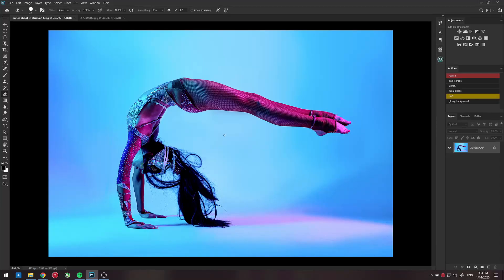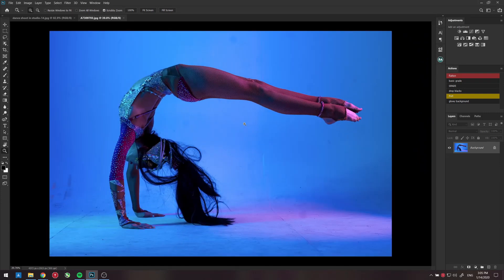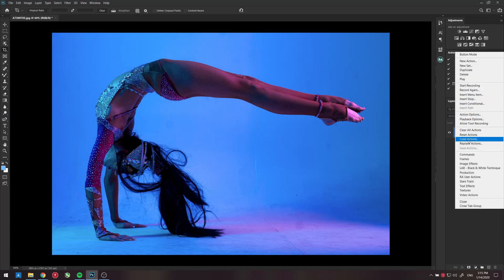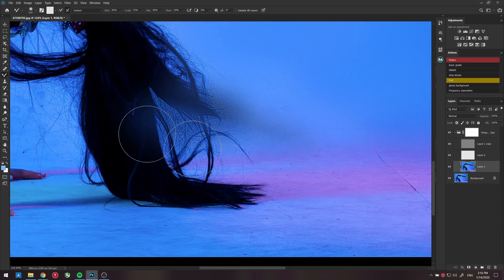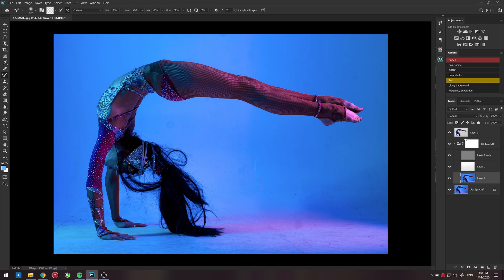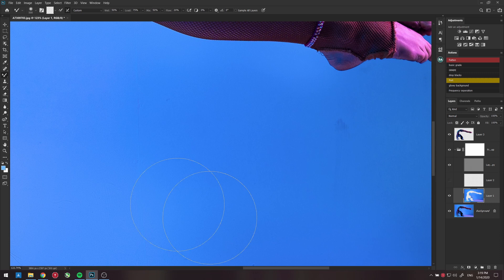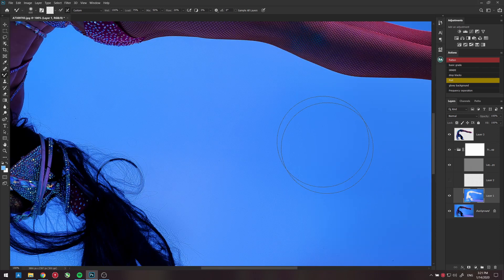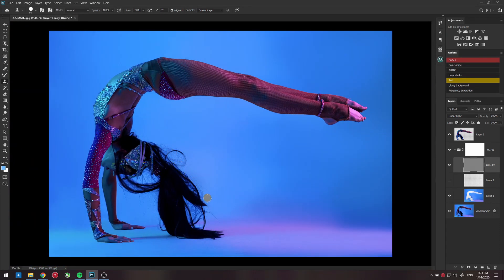How To Clean/Retouch A Studio Floor In Photoshop (FREE ACTION) Frequency separation trick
So this is a quick editing tutoria on how to retouch a photography studio floor thats dirty. Using frequency separation in photoshop

definite recommendation

If you want info on the retouching academy panel let me know il make some videos.